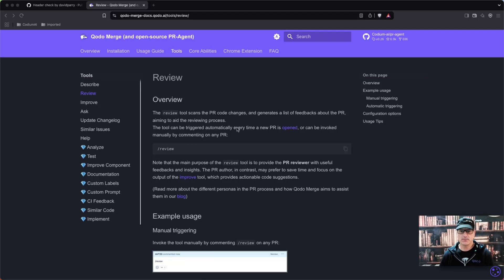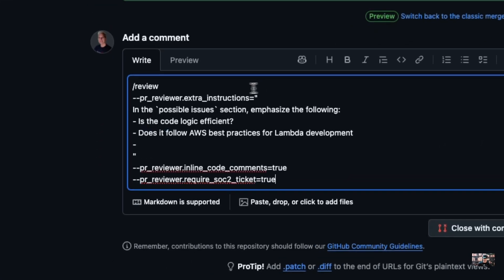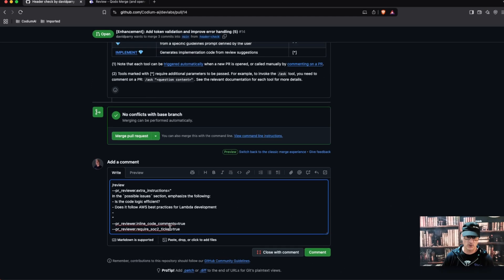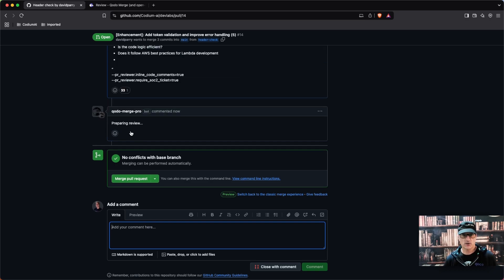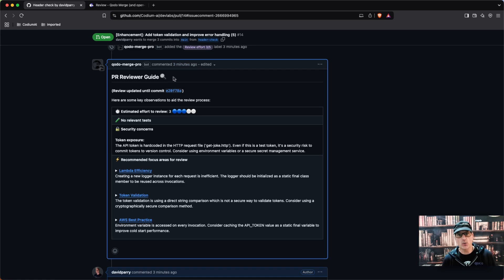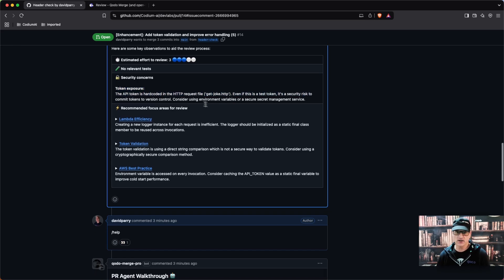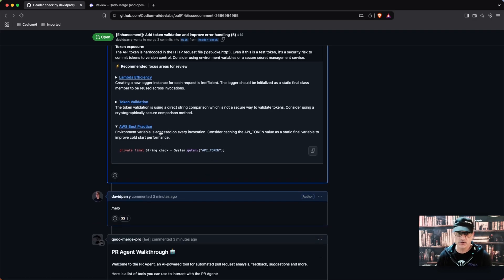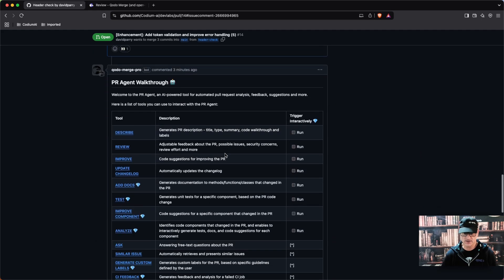Qodo Review Tool: Optimize Code Reviews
Level up your code reviews with the Qodo Review Tool! In this tutorial, we demonstrate how to use the slash review command along with flags to ensure your code adheres to standards like AWS best practices and SOC 2 compliance while focusing on efficiency improvements for Lambda functions. Learn how this tool identifies issues such as token exposures, inefficient environment variable usage, and inline comment needs. Discover how it updates and refines reviews dynamically as changes are made. Perfect for developers and teams optimizing their review process. Watch now and code confidently with Qodo!

Chapters:

(00:00) Introduction to the Review Tool
(00:38) Running the Review Command with Flags
(01:19) Key Code Review Insights and Suggestions